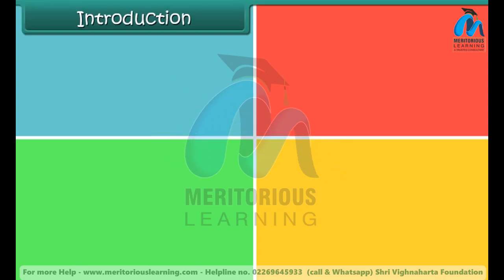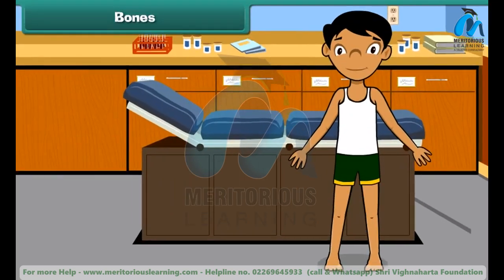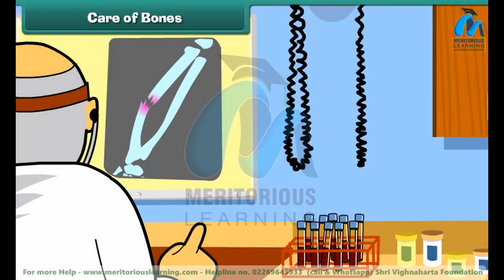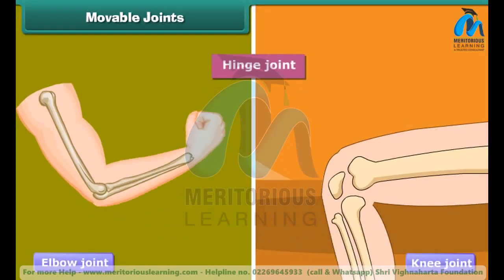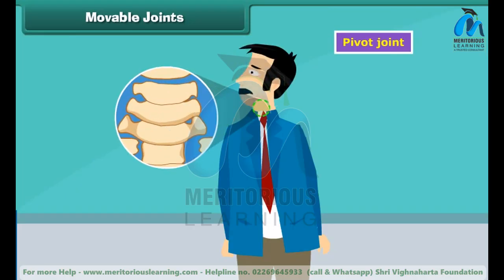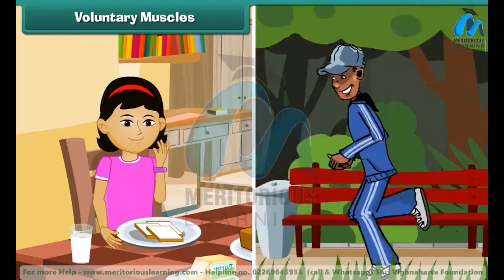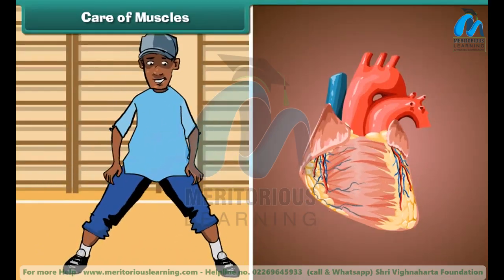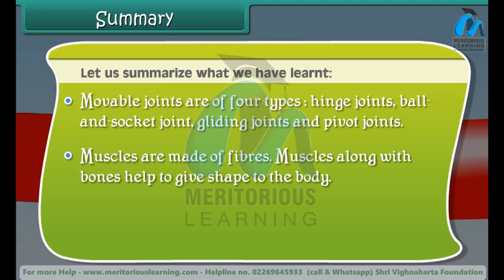Class 5th Science| Bones and Muscles | English Medium | Meritorious Learning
Subject: Science
 Class: 5TH
 Chapter: Bones and Muscles
 Medium: English

What students will learn in this video:

What are bones
Functions of bones
Human skeleton system
Types of joints
What are muscles
Types of muscles
How bones and muscles work together
Importance of bones and muscles
Healthy habits to keep bones and muscles strong

This video is very helpful for Class 5 students, primary learners, and beginners.

डिस्क्लेमर:
पता: 01 MIT, टॉप फ्लोर, बैनगंगा कॉम्प्लेक्स, सिवनी (म.प्र.) 480661